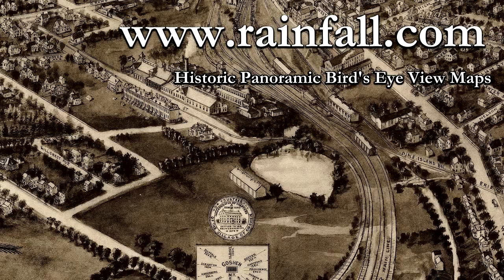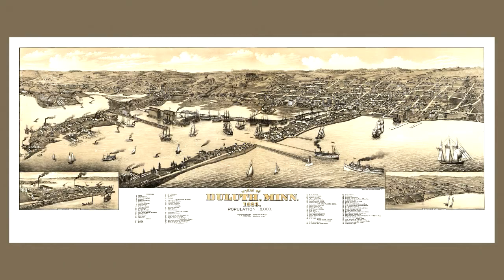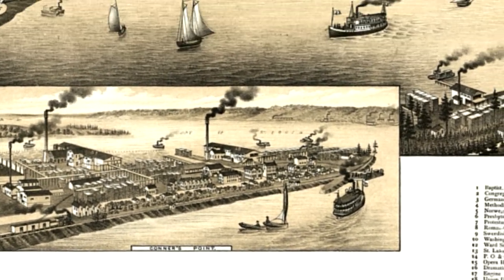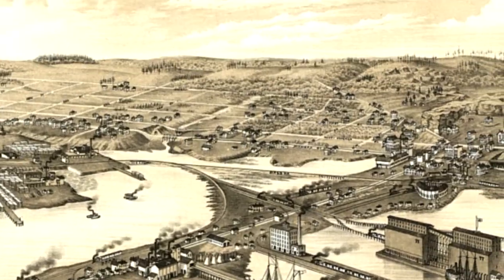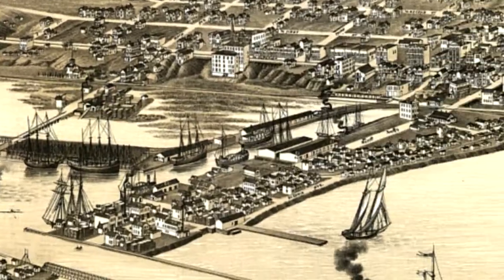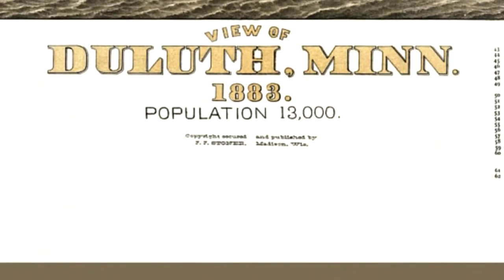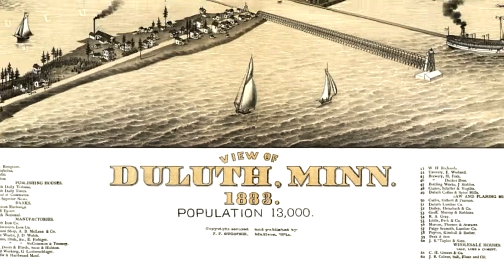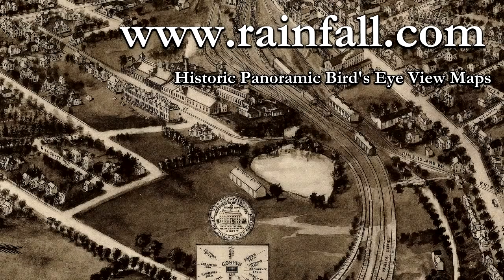Duluth Minnesota 1883 Panoramic Bird's Eye View Map 7439